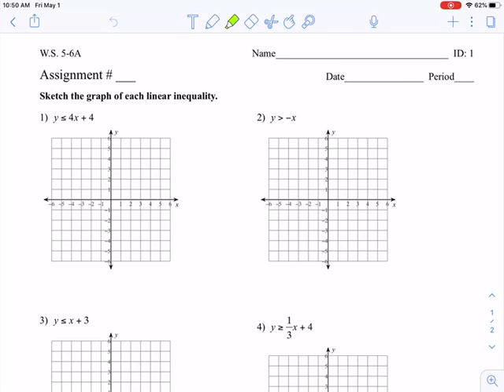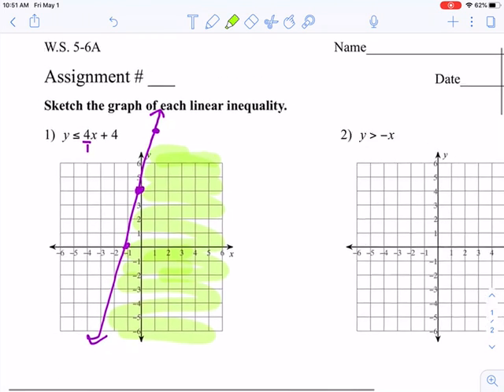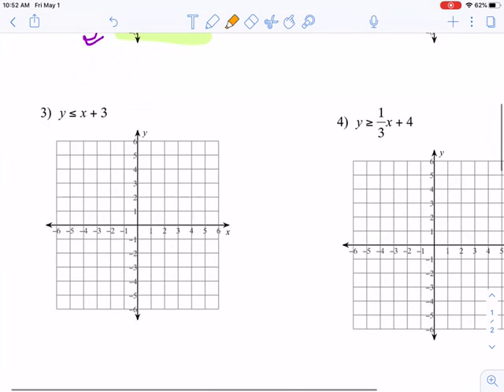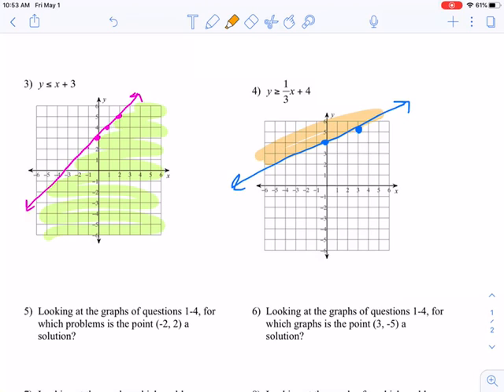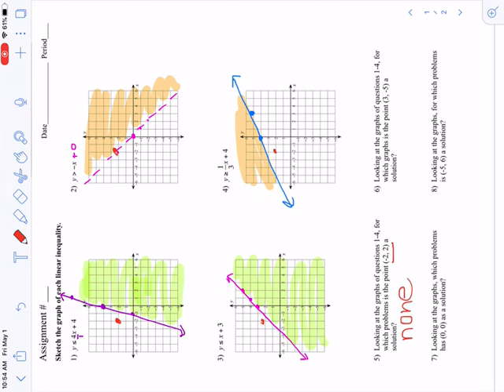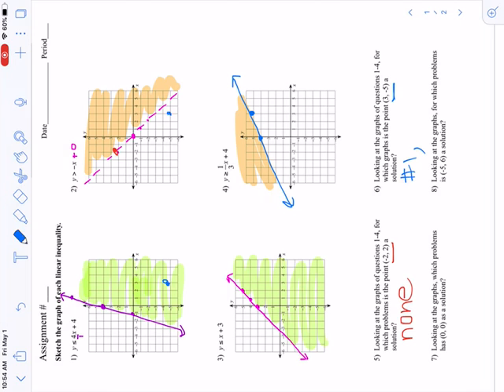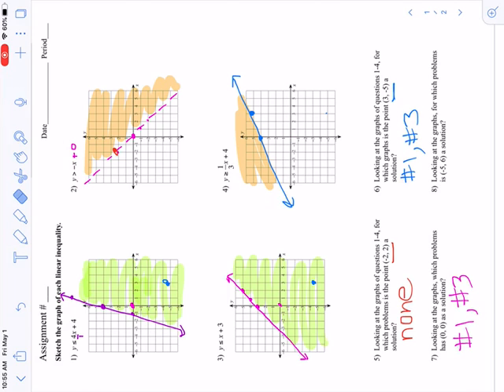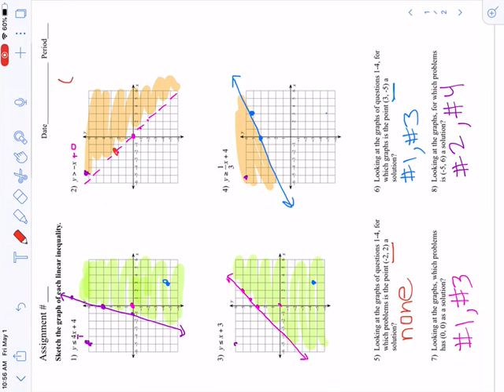Worksheet 5.6A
This video shows how to check if points are solutions to a linear inequality.